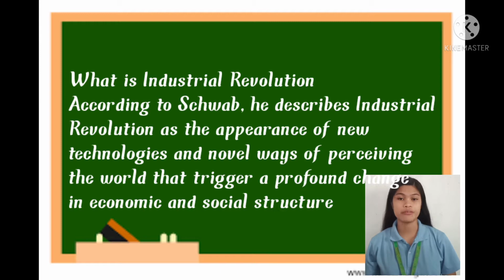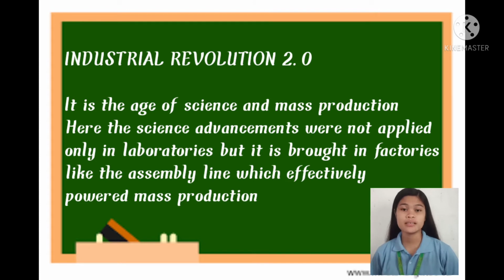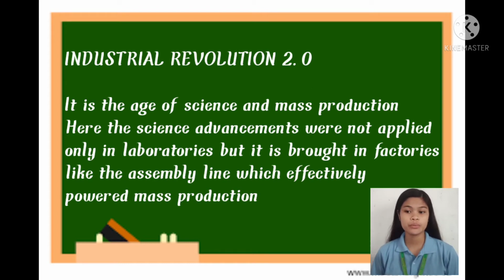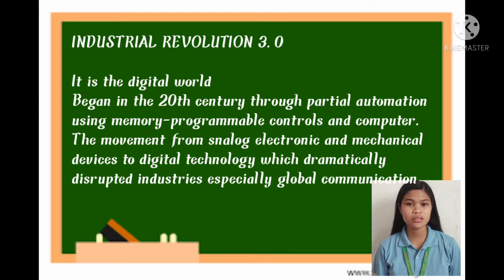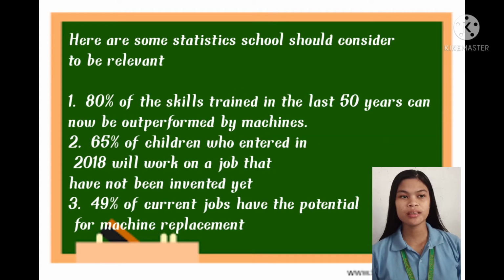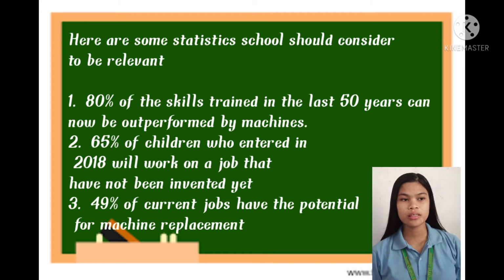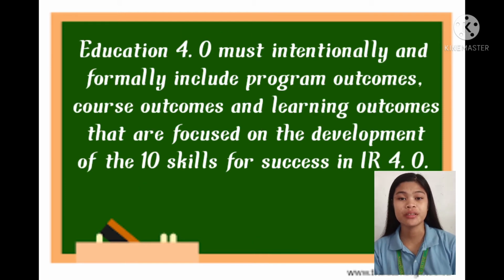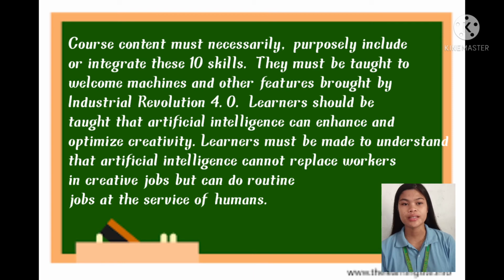Lesson 8.2 Education 4.0 in the School Curriculum